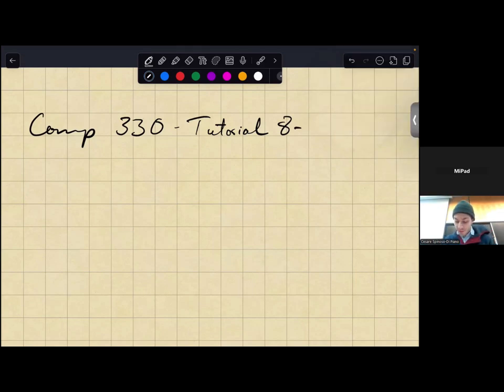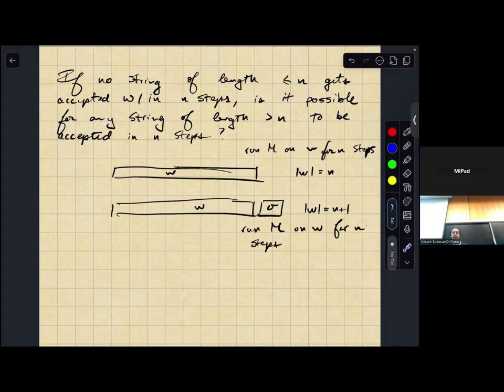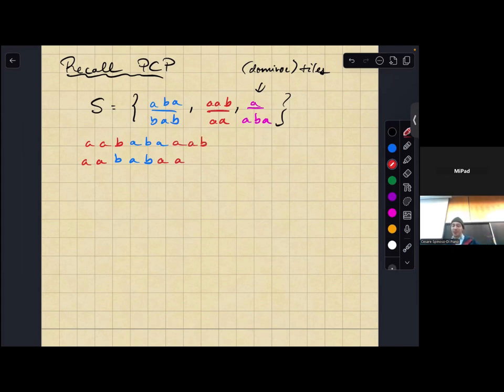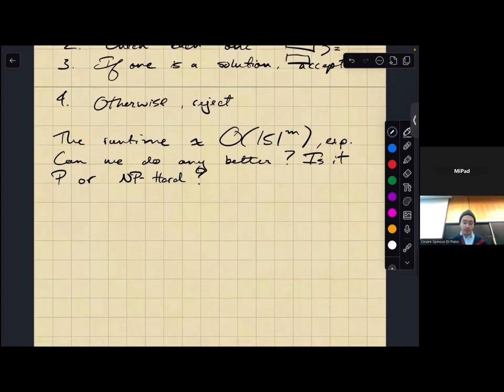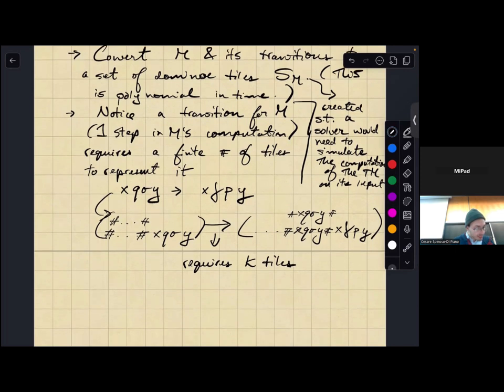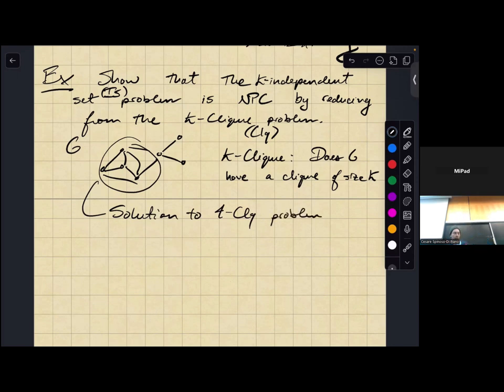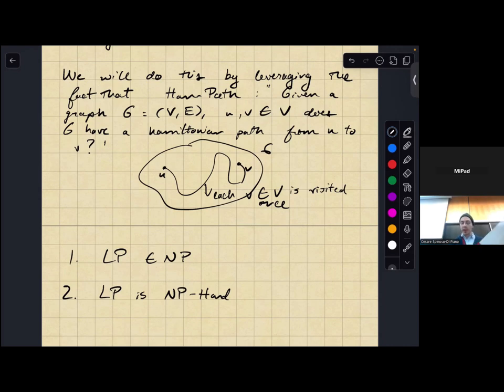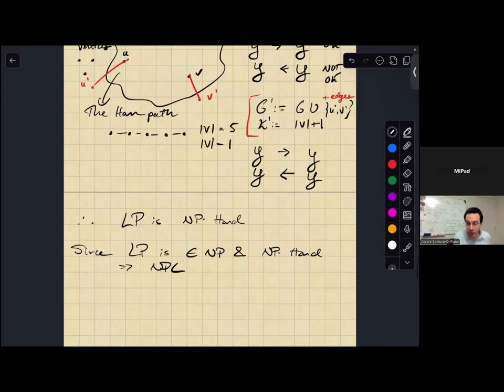Tutorial 8 - Decidability + NPComplete Exercises